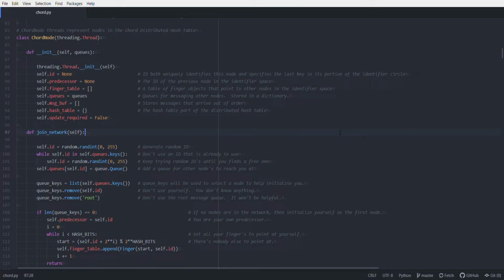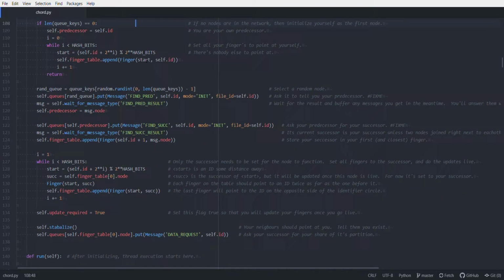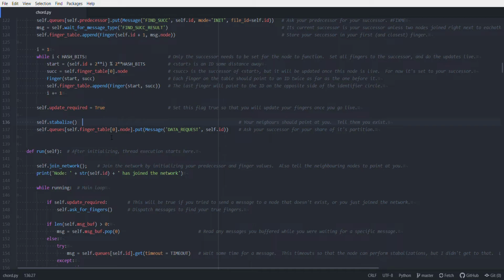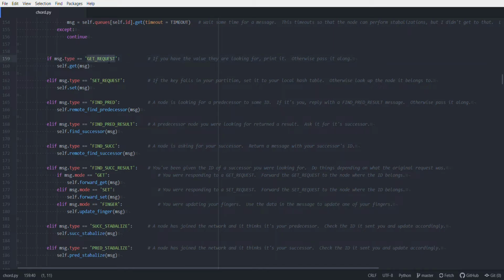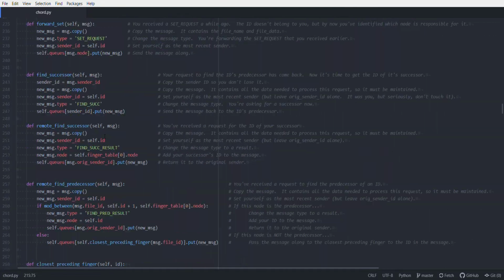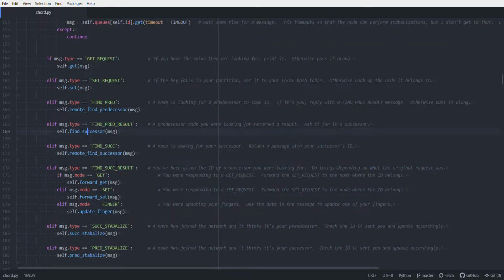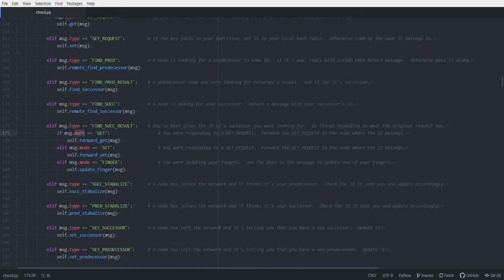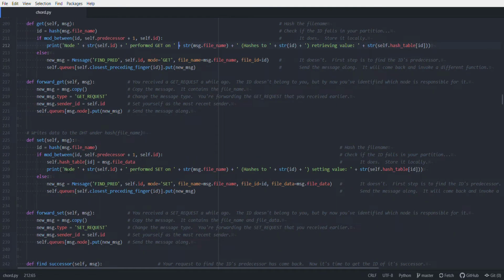CSC 464 Project - Simulation of Chord DHT using threads in Python